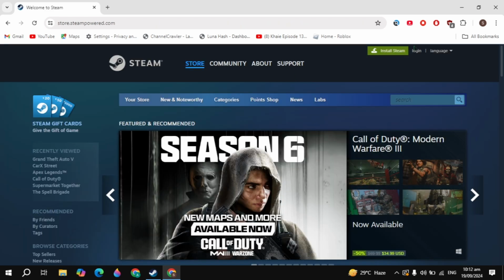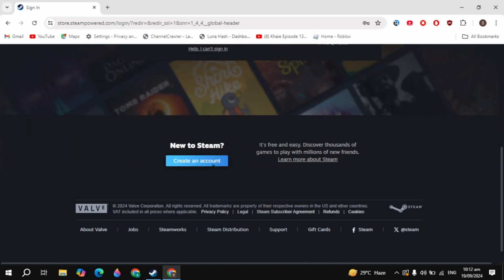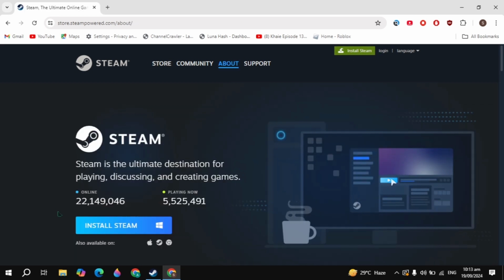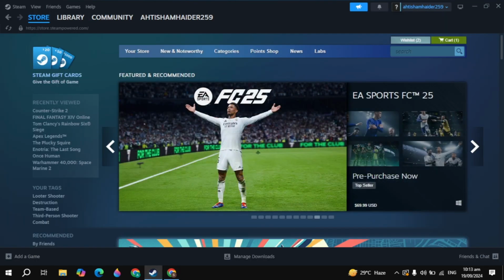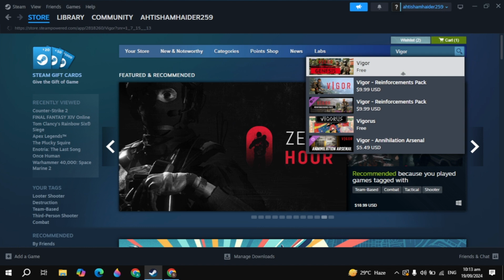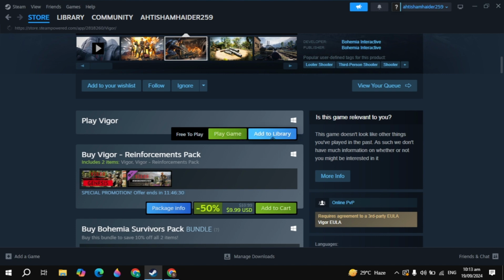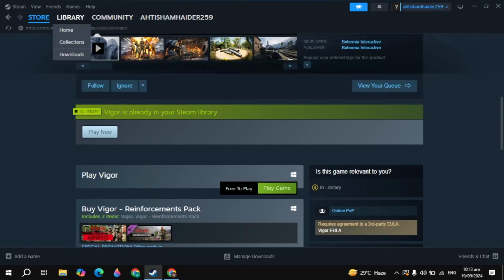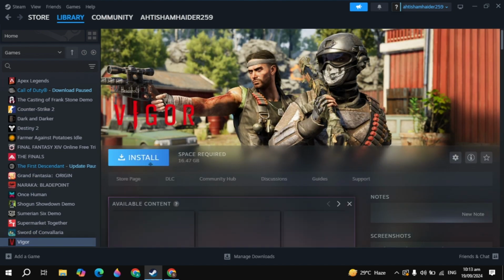How to Download Vigor on PC or Laptop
In this quick tutorial, I'll show you step-by-step how to download and install Vigor on your PC. Whether you're new to Vigor just need a guide to get started, this video will walk you through the entire process in just a few minutes. Let's get Vigor and running on your computer today!